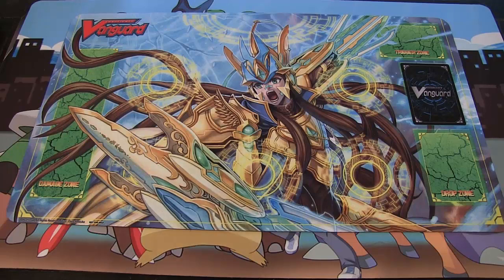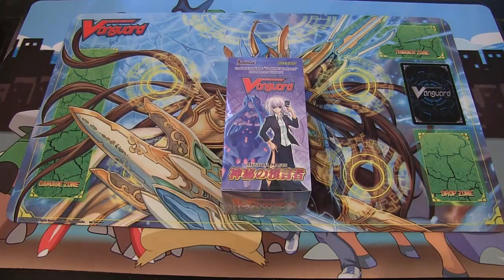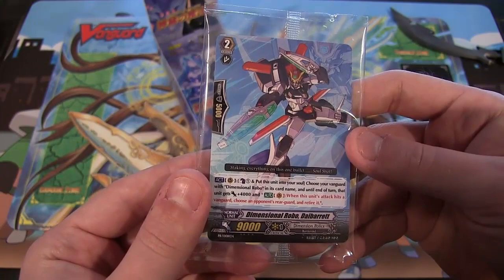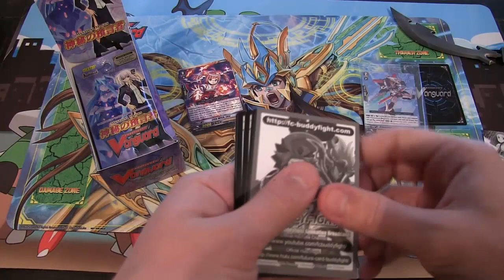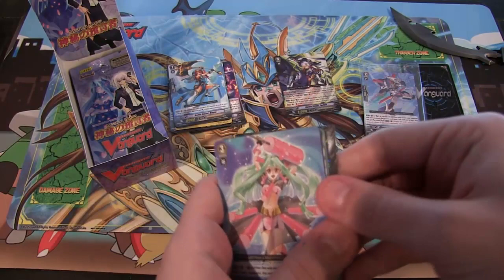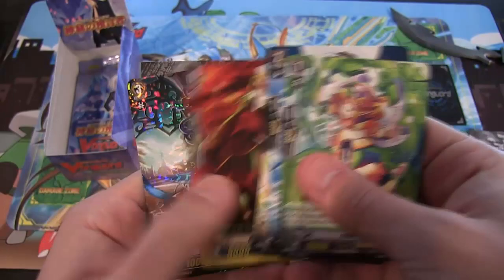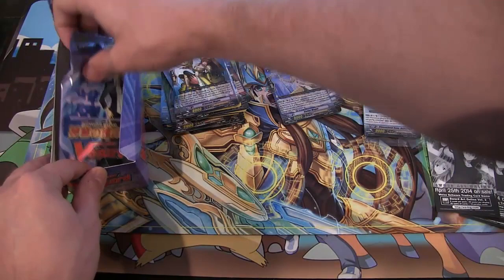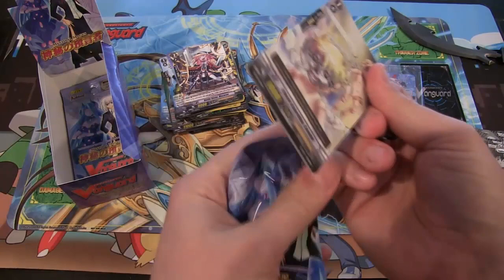Cardfight Vanguard Mystical Magus Box Opening